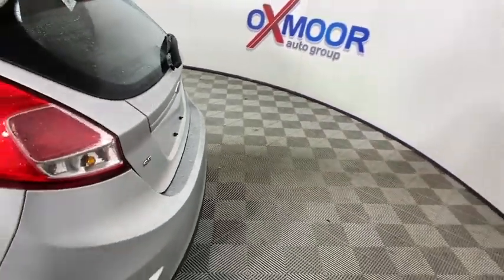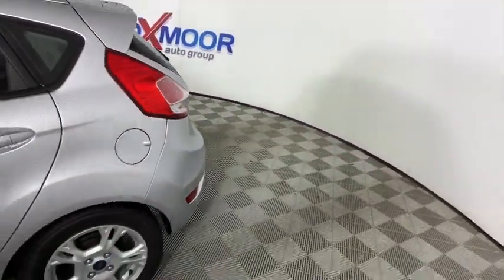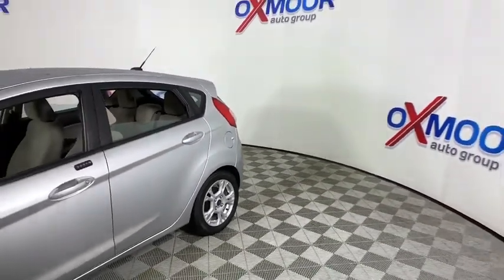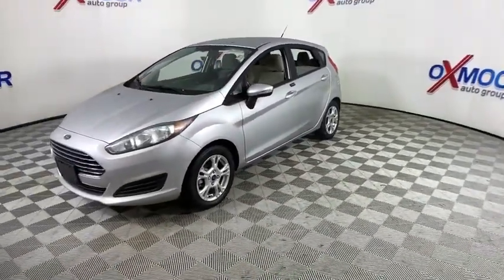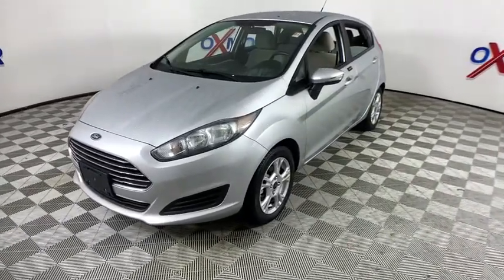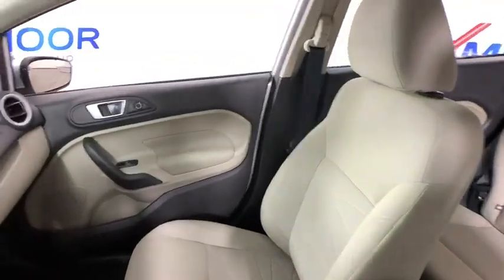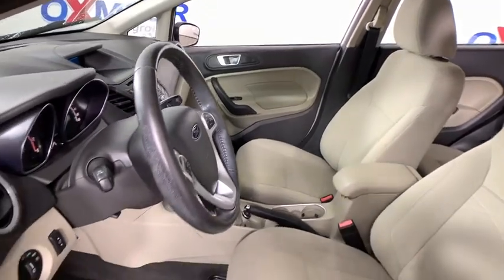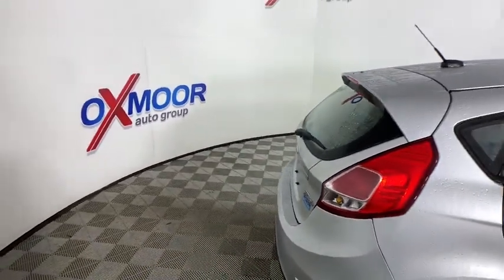2014 Ford Fiesta Louisville, Lexington, Elizabethtown, KY New Albany, IN Jeffersonville, IN F10537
Ingot Silver Metallic Used 2014 Ford Fiesta available at Oxmoor Ford in Louisville, Kentucky. Servicing the Lexington, Elizabethtown, KY New Albany, IN Jeffersonville, IN area.

Oxmoor Ford
100 Oxmoor Ln

2014 Ford Fiesta **THIS VEHICLE IS AT OXMOOR FORD, PLEASE CALL **, **CAR FAX ONE OWNER**, **SYNC**, **REMOTE KEYLESS ENTRY**, **REAR WINDOW DEFROSTER**, **ABS BRAKES**, **1-TOUCH UP/DOWN DRIVER WINDOW**, **EST 37 MPG HWY**.